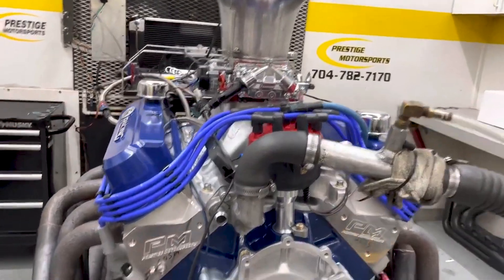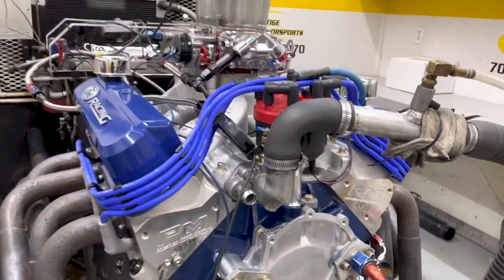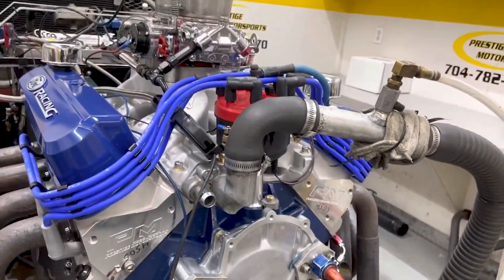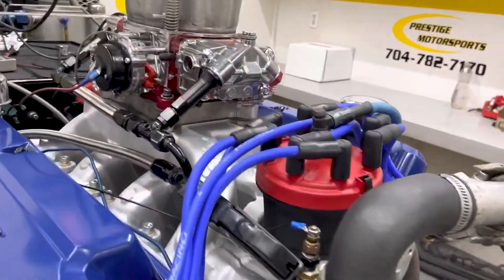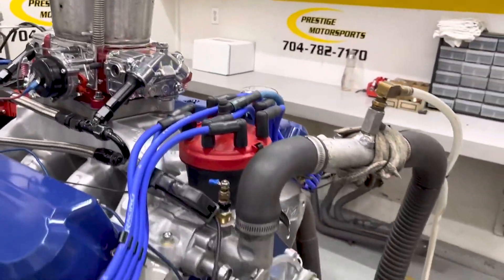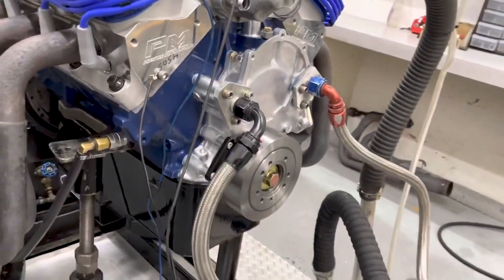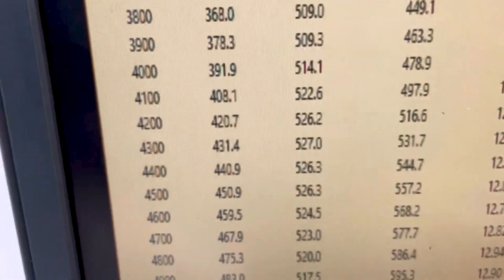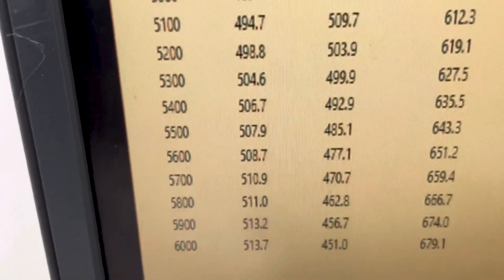Terry's Carbureted 427ci Small Block Ford Dyno Testing at Prestige Motorsports - 514HP 527TQ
Prestige Motorsports heads
Edelbrock RPM Air Gap Intake
Quick Fuel SS 750 Carb
Canton Rear Sump Oil Pan
MSD Pro Billet